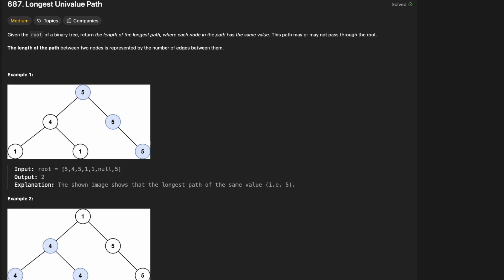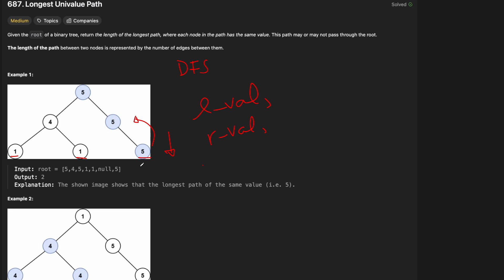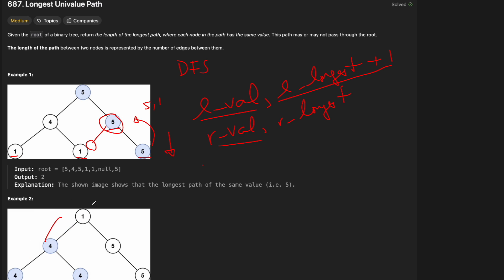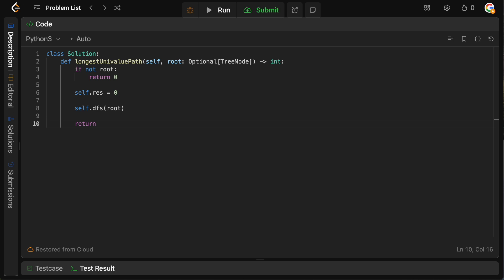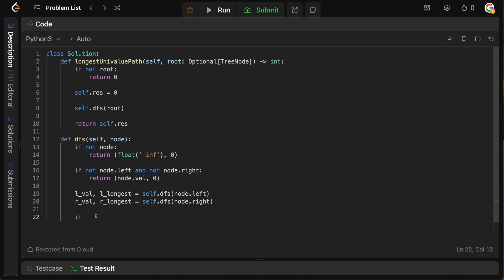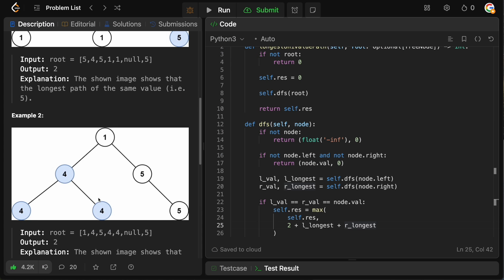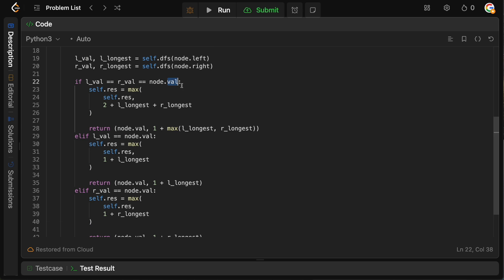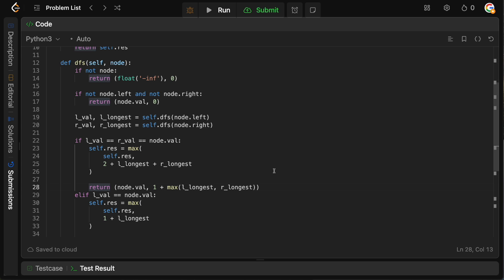LONGEST UNIVALUE PATH | LEETCODE 687 | PYTHON DFS SOLUTION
Today we are solving yet another of these postorder DFS problems where we need to do some computations after traversing to the children nodes. It's Longest Univalue Path (Leetcode 687). Luckily we've solved a lot of these types of questions before so this one shouldn't be that much harder.

TIMESTAMPS
00:00 Intro
00:07 Question Prompt
00:22 Basic Examples
01:20 Solution Intuition
04:49 Coding
13:10 Time/Space Complexity
14:15 Outro